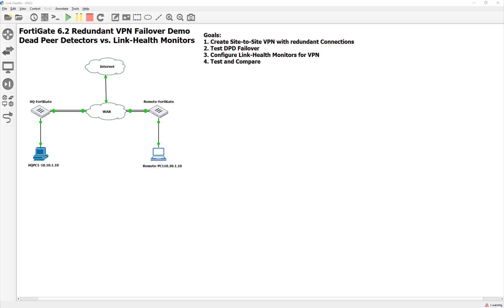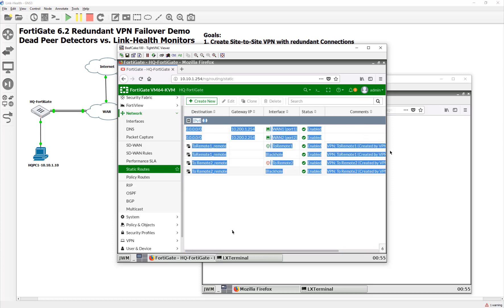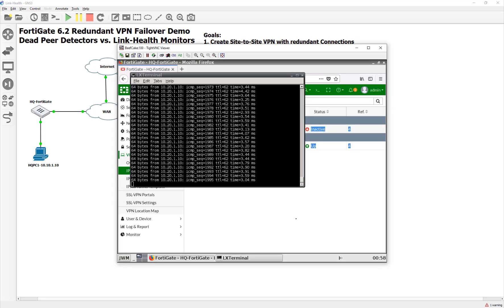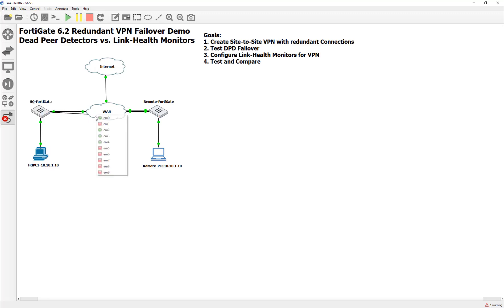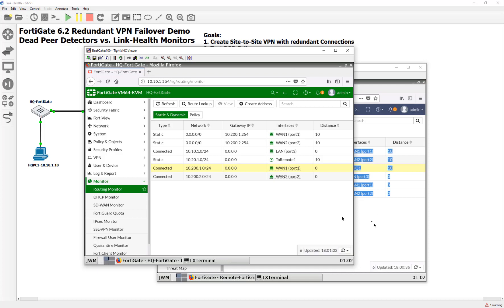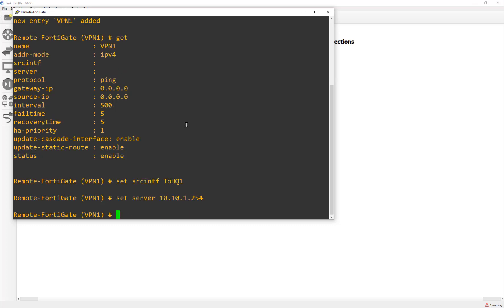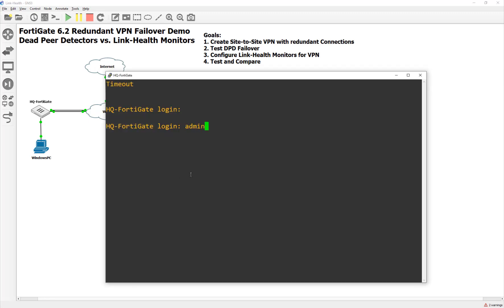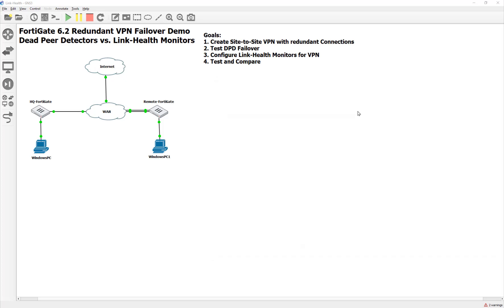2. Configuring and Testing Link Health Monitor for Redundant VPN Connections on FortiGate 6.2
Here is the second video configuring and comparing the Dead Peer Detection vs. Link Health Monitor checks for fail-over.

Note: I had to switch the webterm VMs with windows 7 so we could see the dropped packets. Please refer to the first video on how to build the topology.